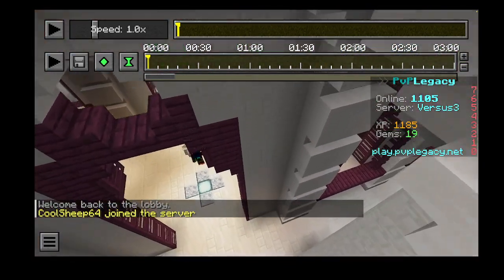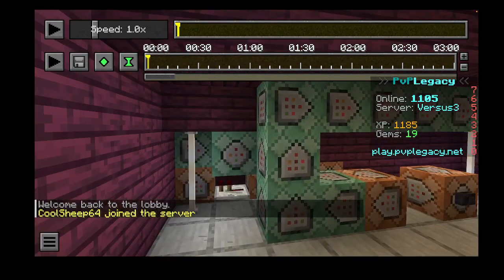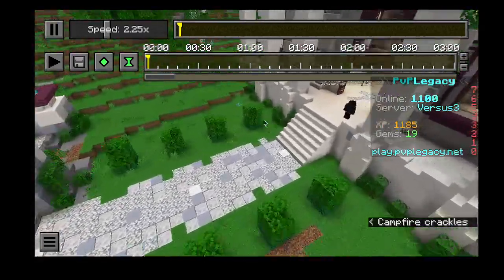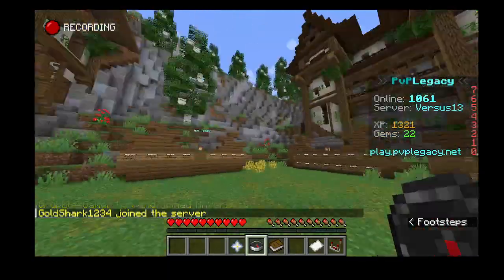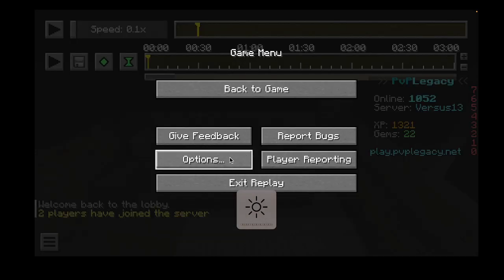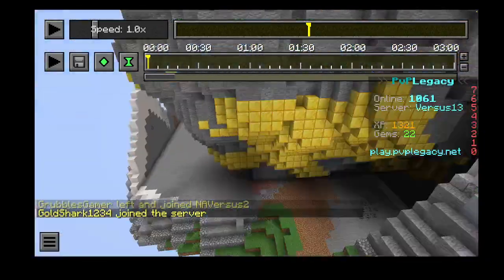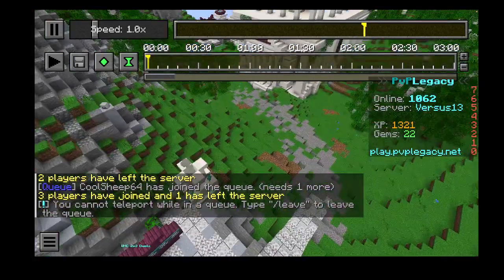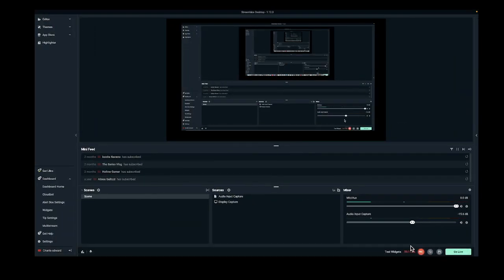11 Secrets in the PvP legacy lobby!